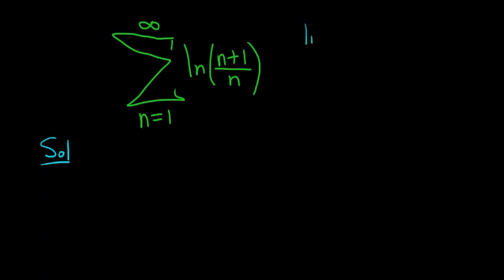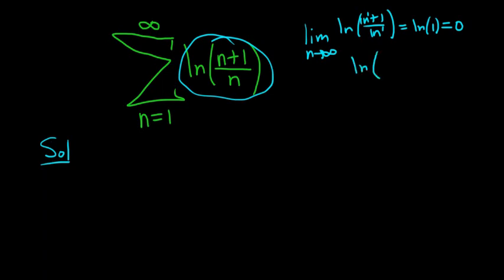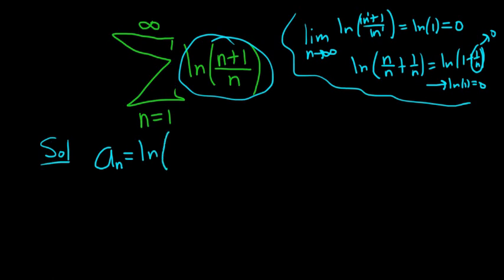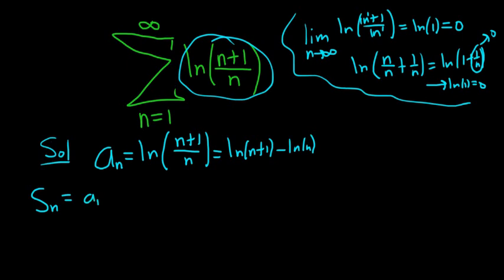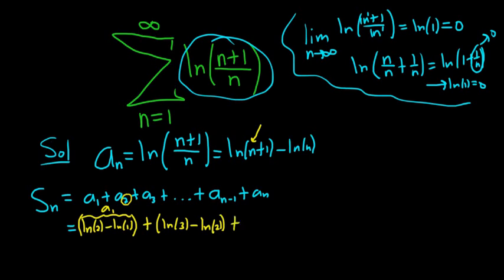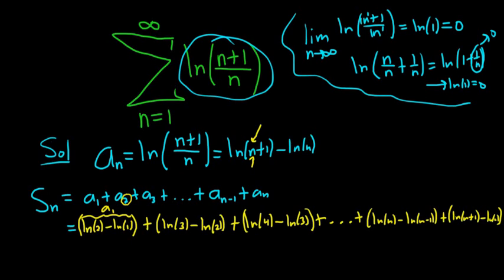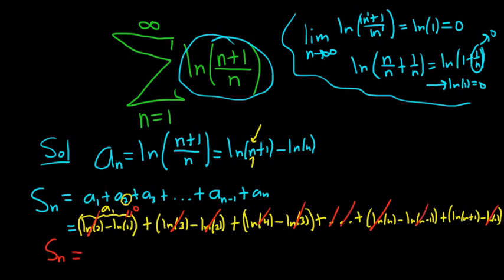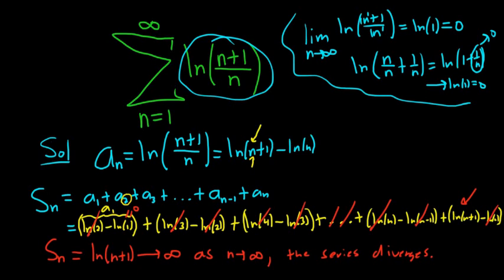Larson Calculus 9.2 #58: Determine if the Series sum(ln((n + 1)/n)) Converges or Diverges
Larson Calculus 9.2 #58: Determine if the Series sum(ln((n + 1)/n)) Converges or Diverges Telescoping Series